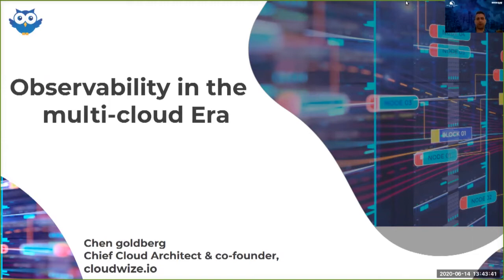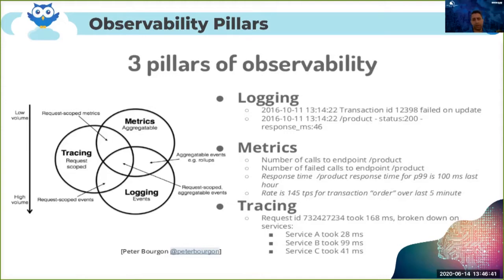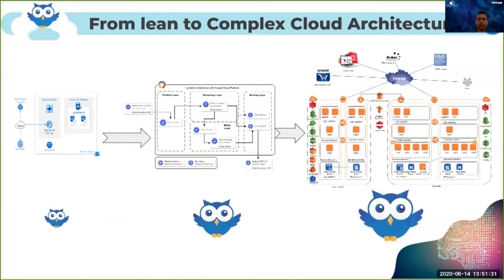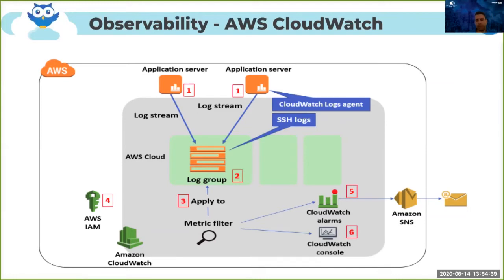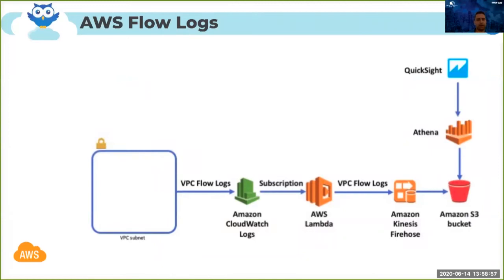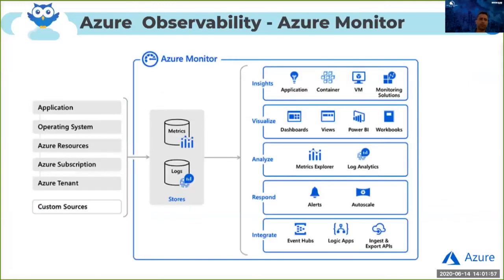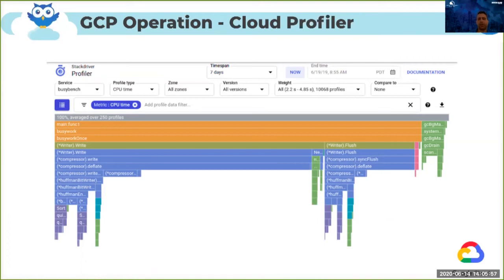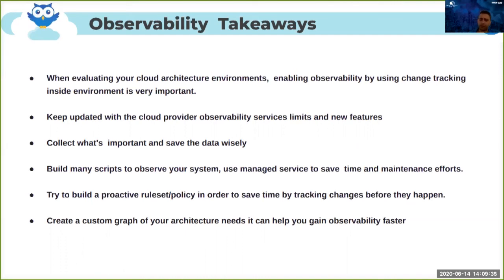Virtual Cloud Summit: Observability in the Multi-Cloud era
Observability has been trending in the community and we see more and more discussions about it. To me, observability is not a “stand-alone” phrase but requires the combination of various actions like logging, metrics, and request tracking.

In this session, we’ll discuss the different tools each cloud provider offers and overview best practices to follow for achieving optimal observability in a multi-cloud environment.

The session was delivered by Chen Goldberg, Chief Cloud Architect & Co-Founder, CloudWize.IO